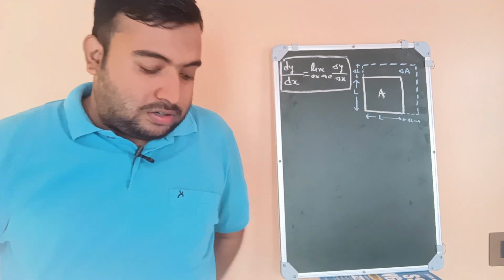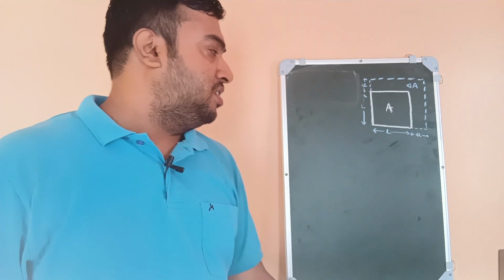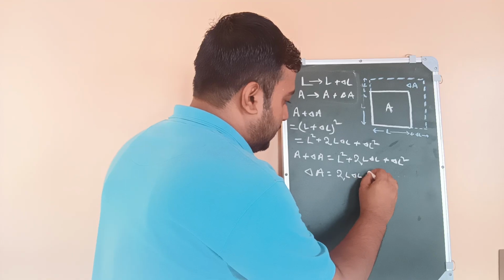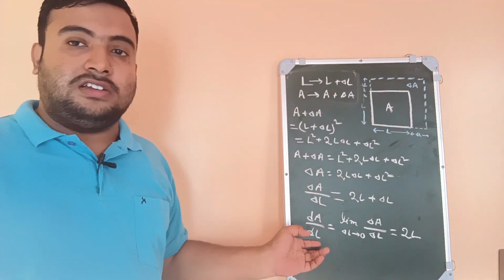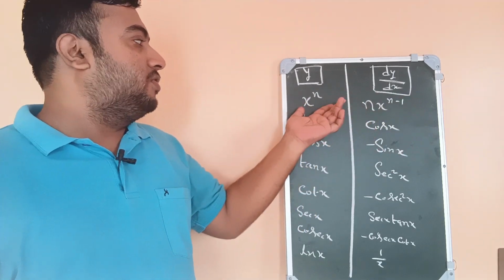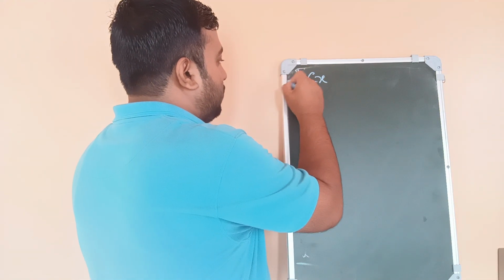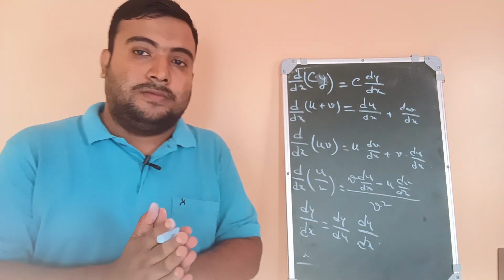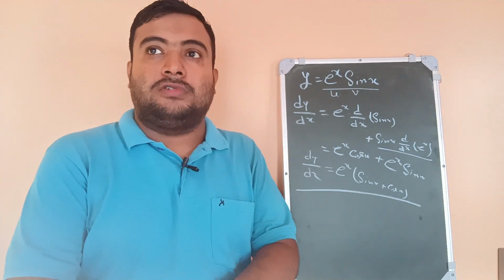Differentiation Part - 2